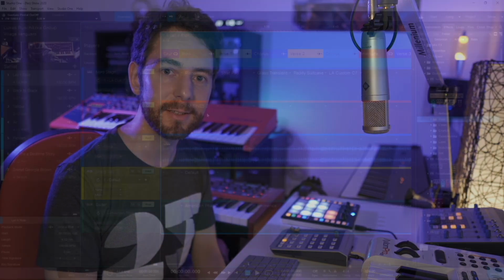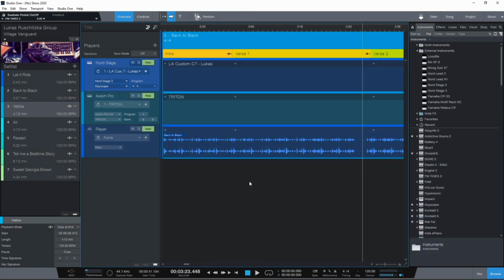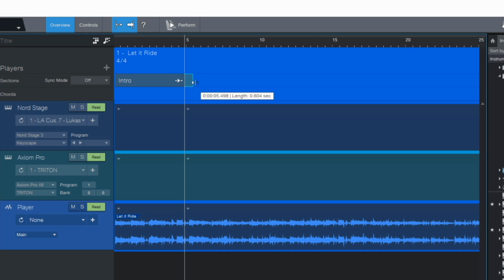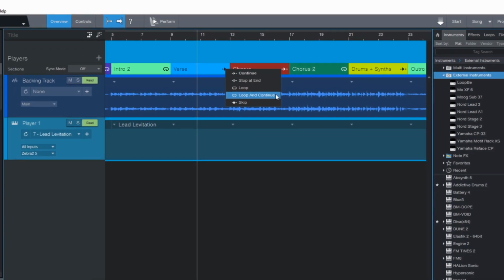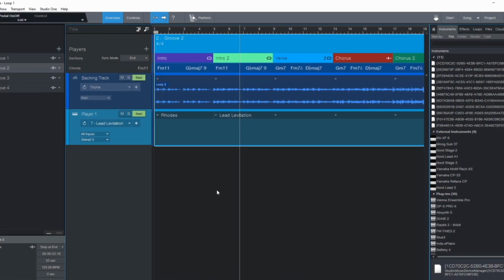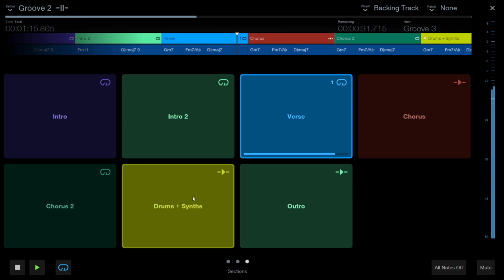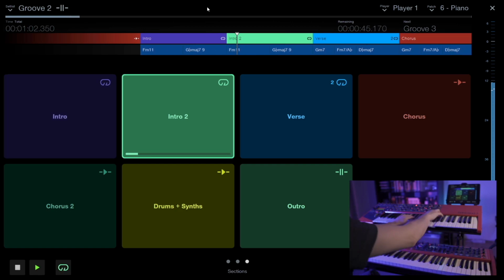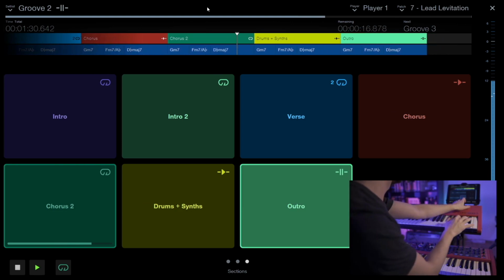Studio One 5.2: Arrange Live on the Show Page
Now in 5.2: Use Studio One's Arranger Track on the Show page to trigger different song sections during playback without missing a beat! You can even control your arrangement from Studio One Remote; multiple Studio One Remote users will even be able to control different elements of the same Show simultaneously.

You can also use Live Arranging on the Song Page to experiment with new song structures and arrangements without dropping the beat.